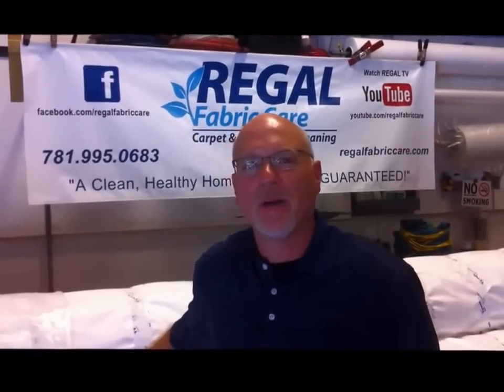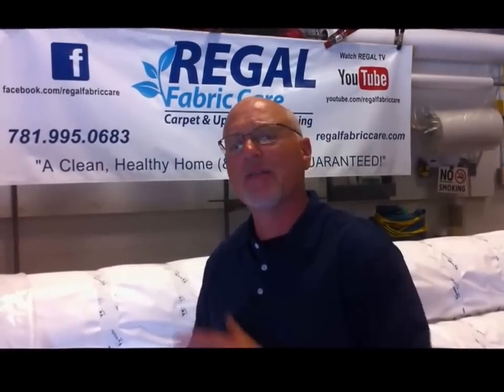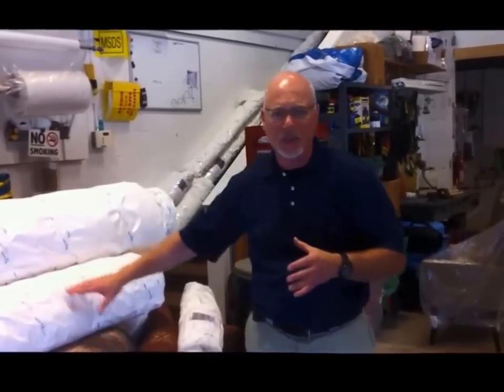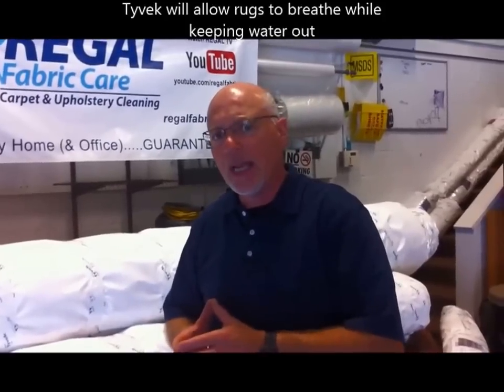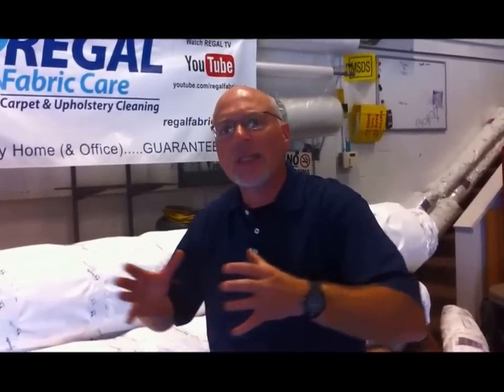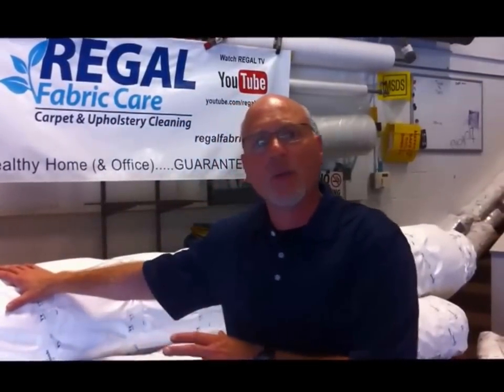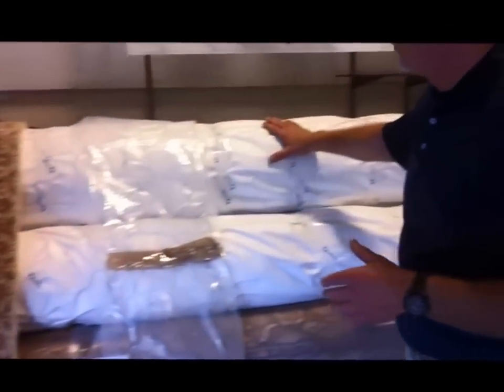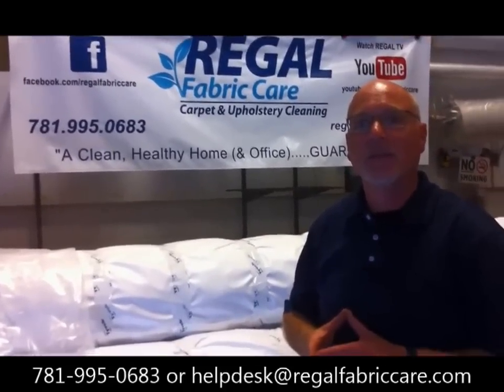Oriental Rugs Need Tyvek Wrapping for Storing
Once your valuable oriental rugs have been properly cleaned it is very important to protect them during long-term storage. Tyvek wrap will keep the bugs out and also allow the to regulate it's own moisture level-remember: all soft furnishings need to "breathe" during storage.